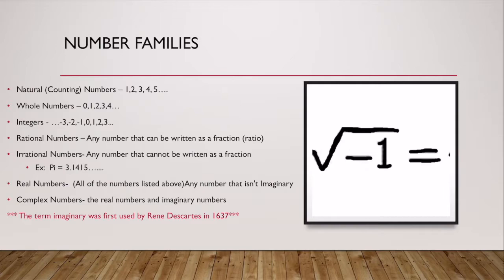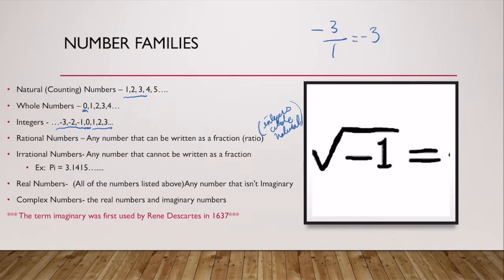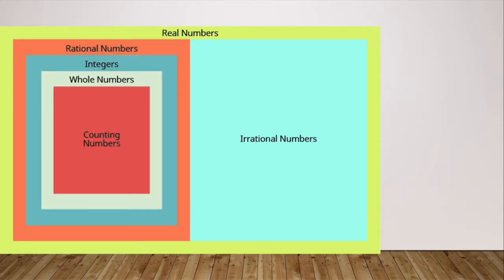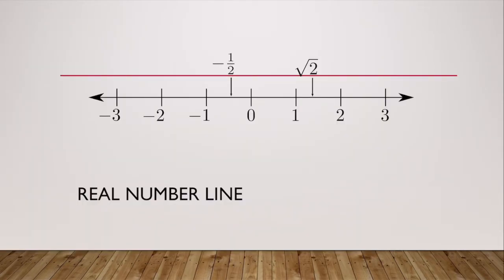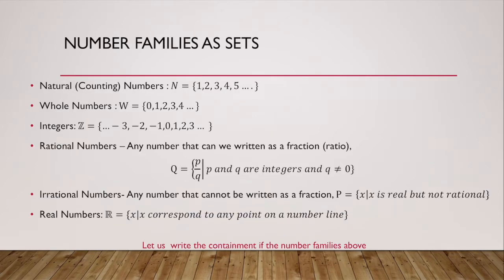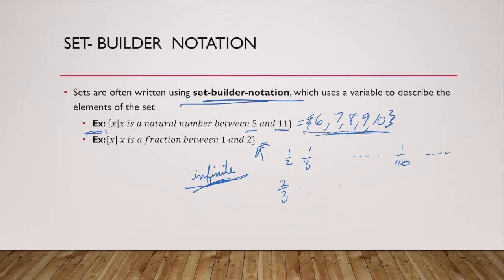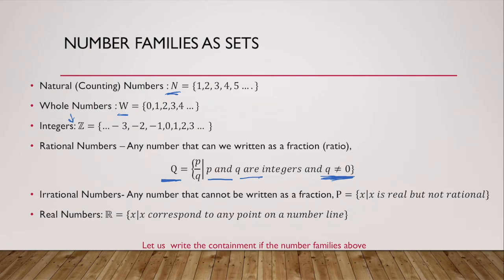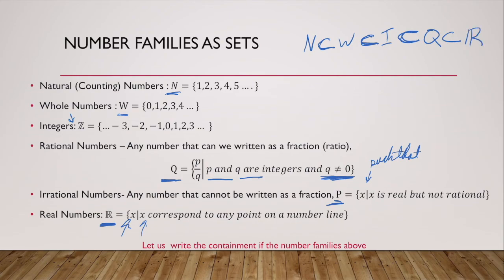Section R.1 Part 1, Corequisite Algebra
This video covers Section R.1, part 1 for Corequisite Algebra.